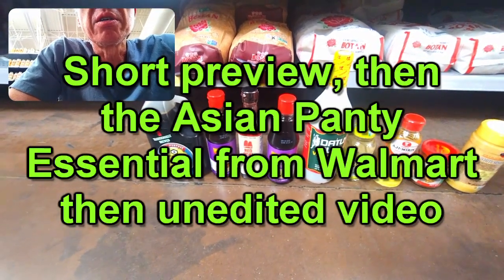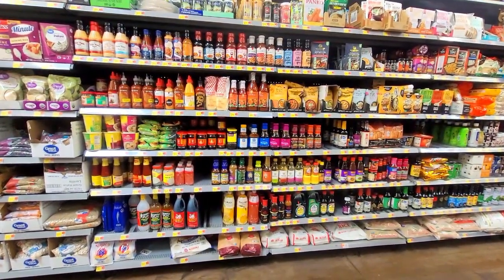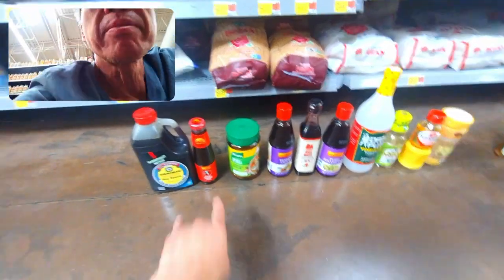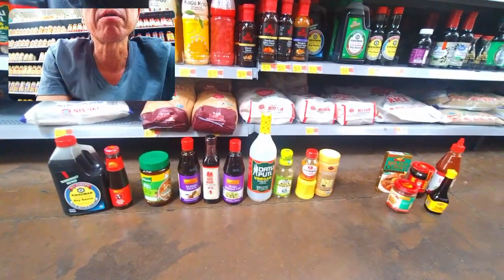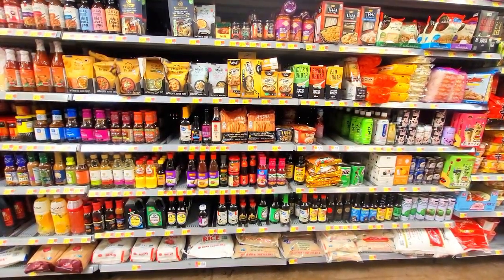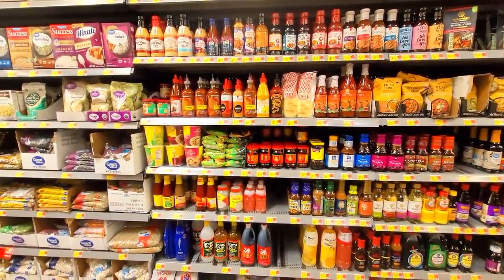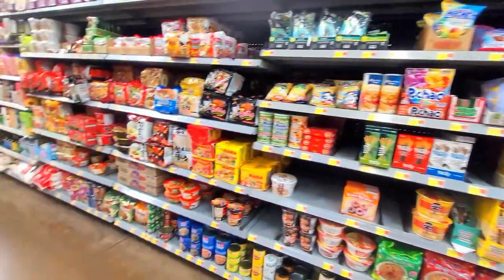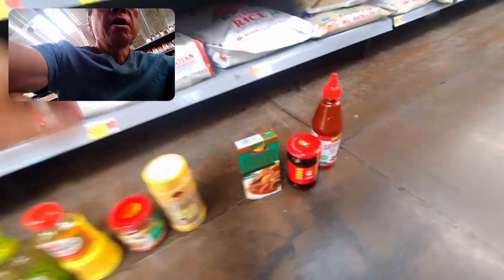Asian Pantry Essential Staples from Walmart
What I can buy in Walmart for Asian Pantry Essential Staples from Walmart Asian Pantry Essential Staples. Lots are still missing like the cooking wine, dashi stock, etc. but it is walmart and here's what i would get in a pinch if there are no asian  grocery stores to get Asian Pantry Essential Staples

0:00 Intro
1:01 short Preview
2:46 what you can buy in Walmart
5:13 unedited version

Asian Pantry Essential Staples from Walmart,what i can buy in walmart asian pantry,asian sauces needed to cook from walmart